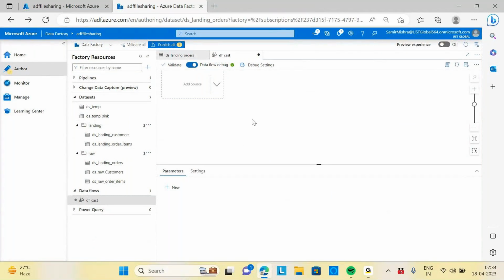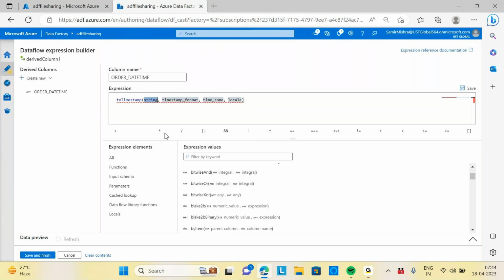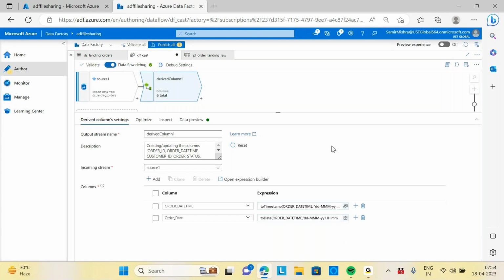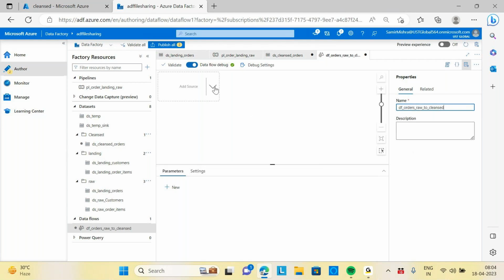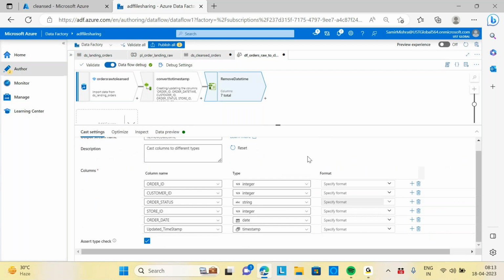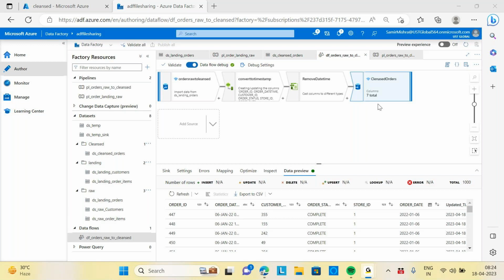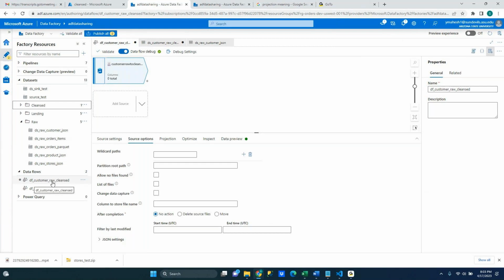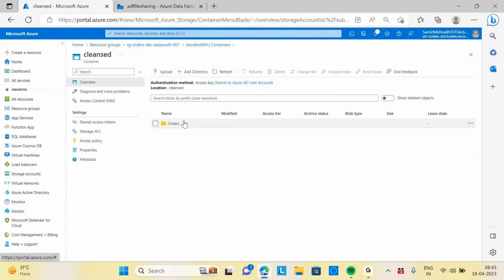Azure Data Factory Tutorials for beginners ( ADF Session 5 - Azure Data Flow & Transformation )